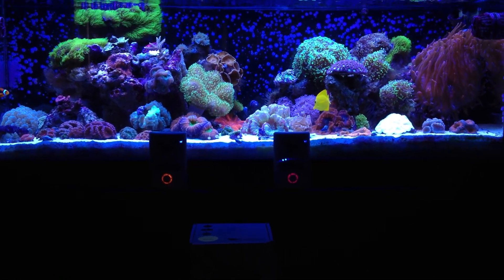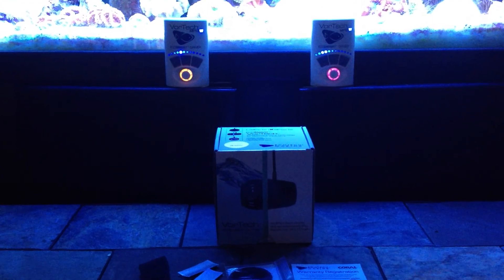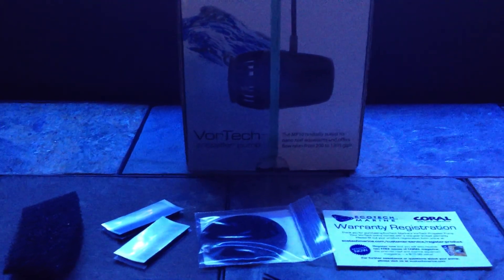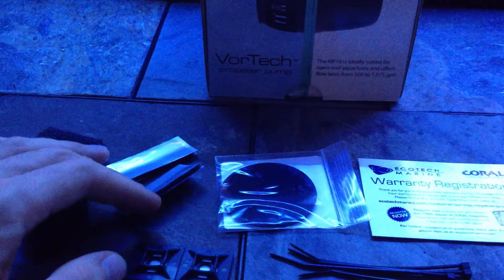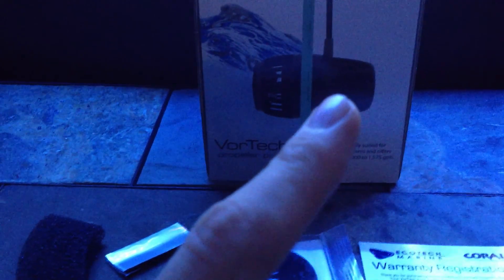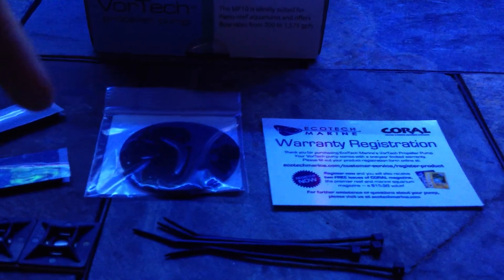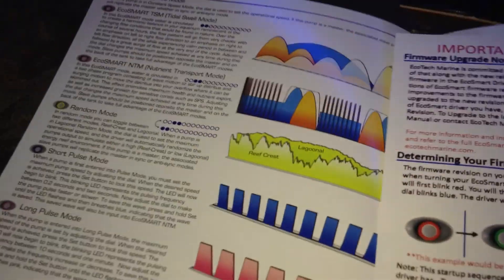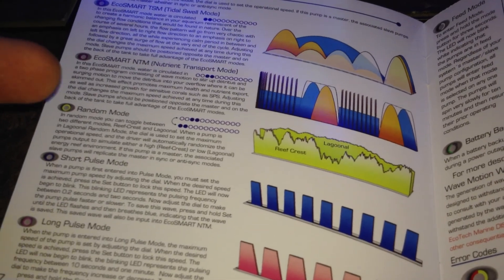EcoTech Marine VorTech MP10w ES Overview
Quick overview of these pumps in action after a year of use on my 4 foot 60 gallon reef by jmadden184.